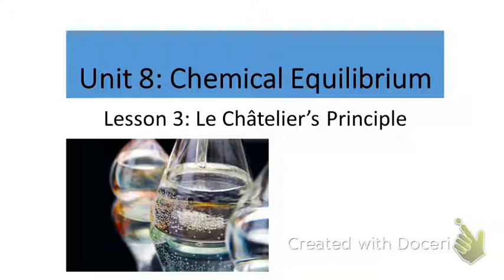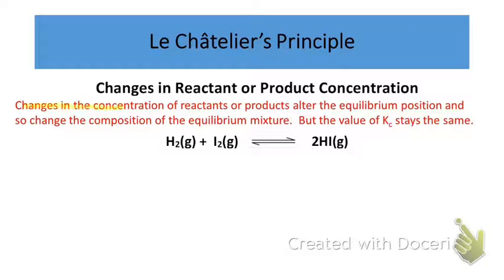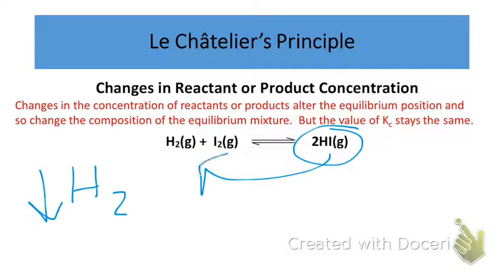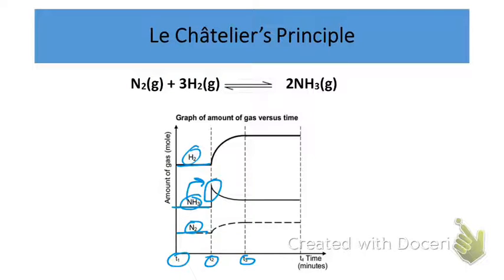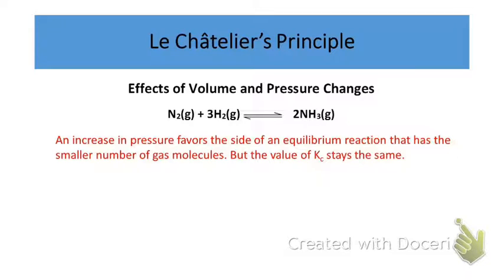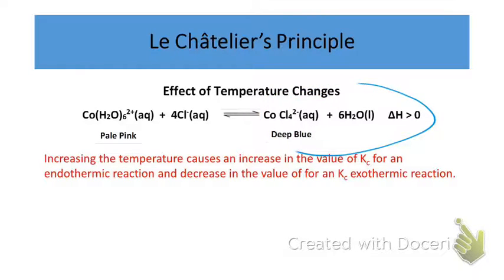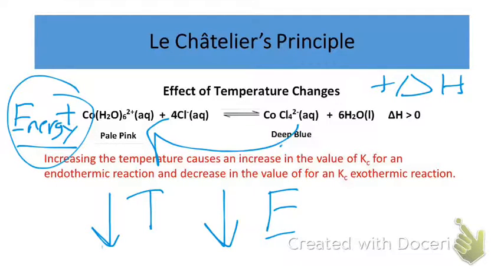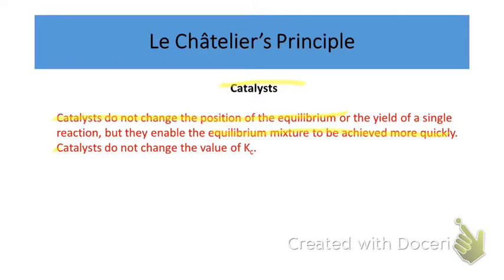Lesson 3: Le Chatelier's Principle